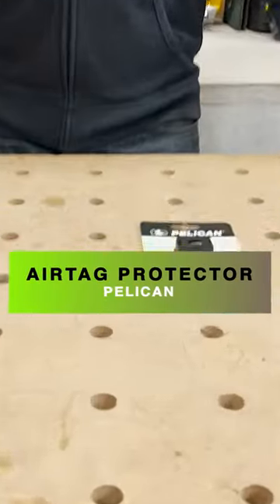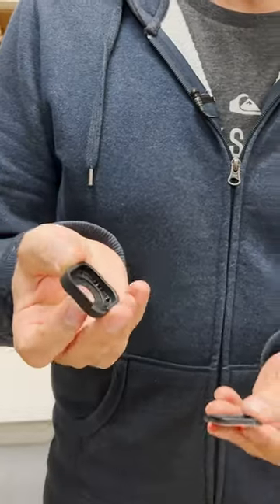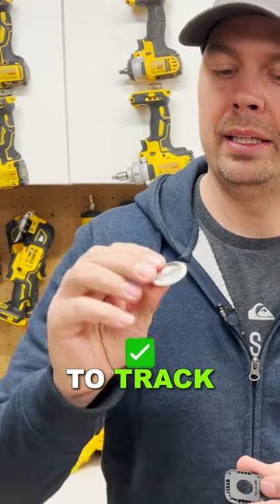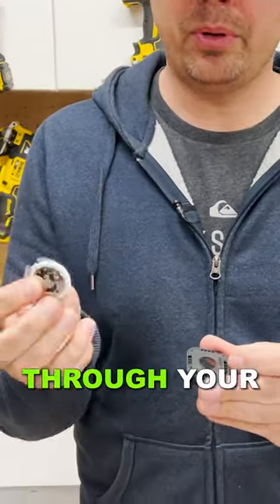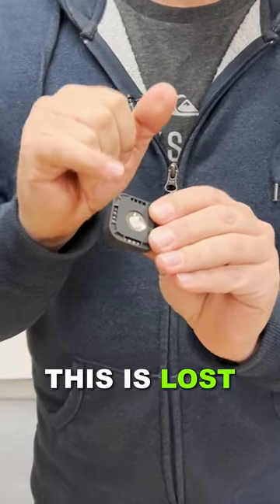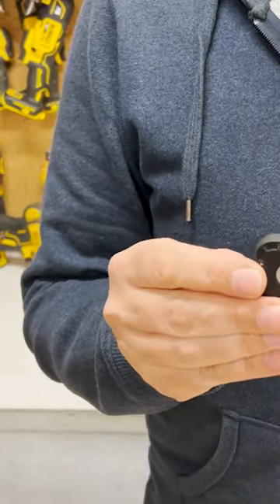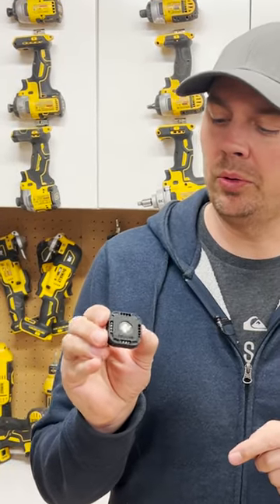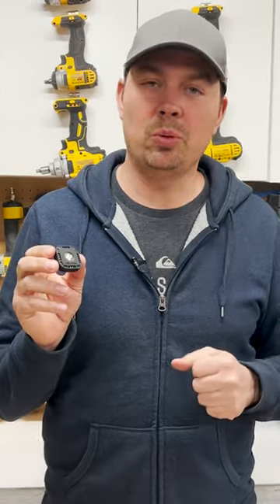BEST airtag holder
Quick review of Pelican Apple AirTag Stick On Mount Protector
Check it out on Amazon https